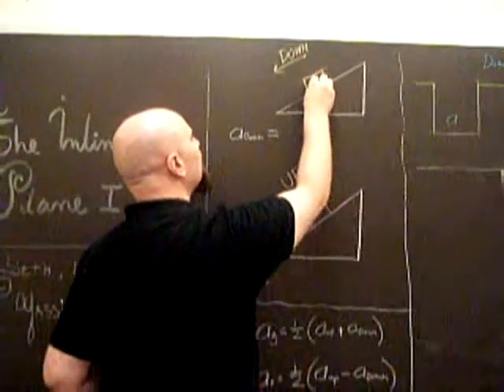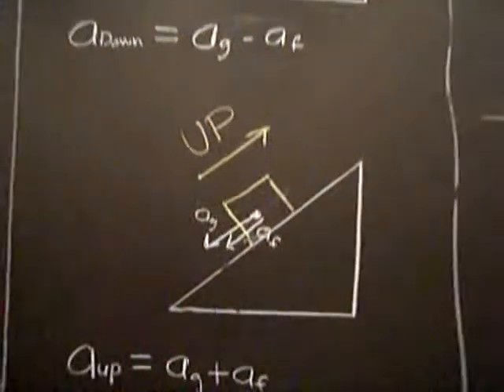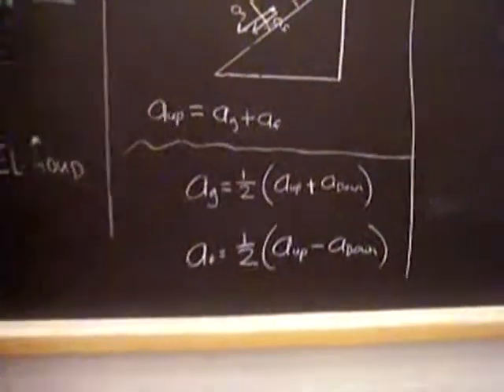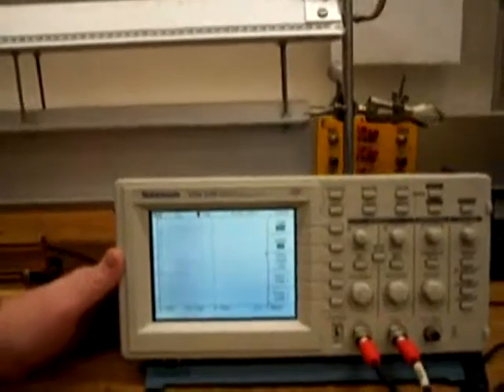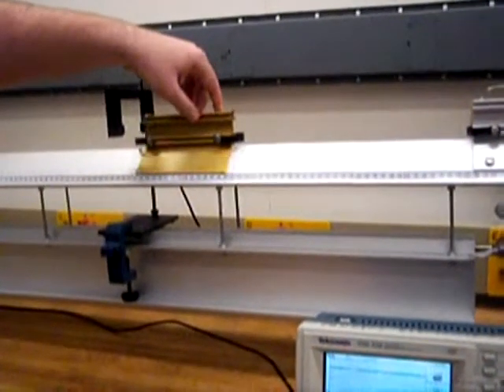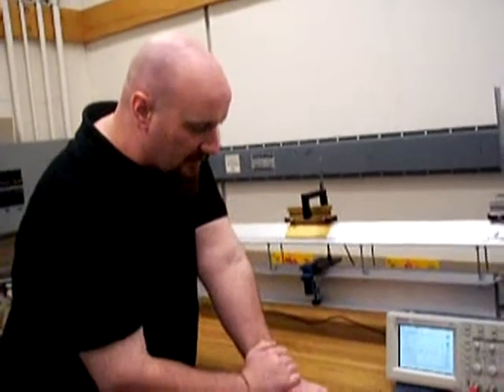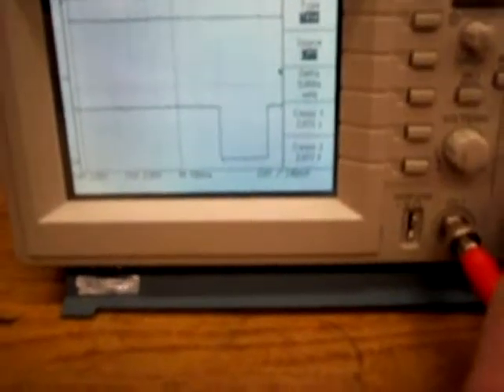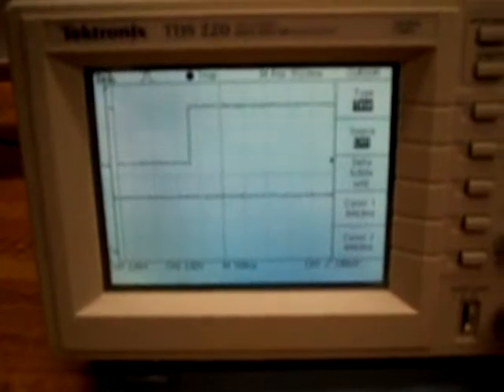Inclined Plane I and II part 1